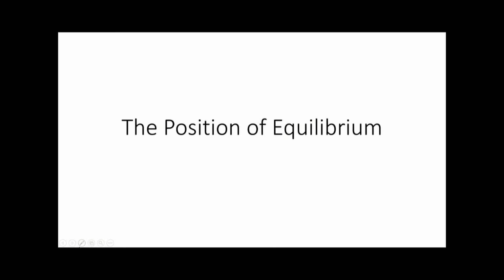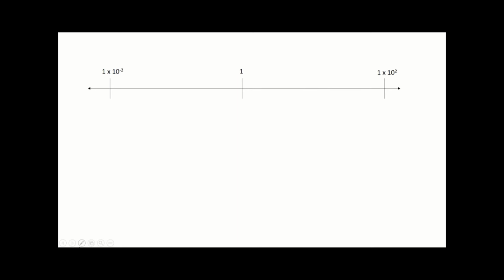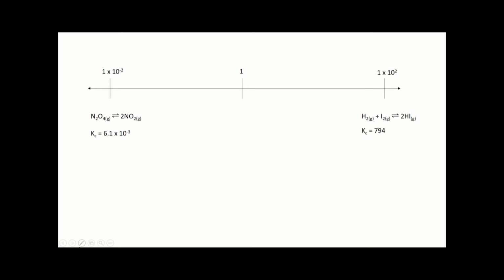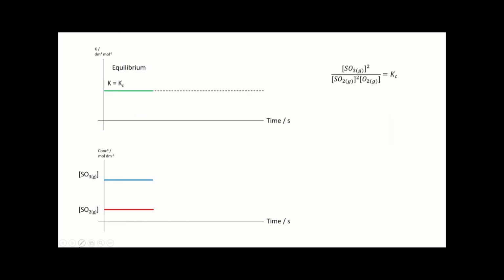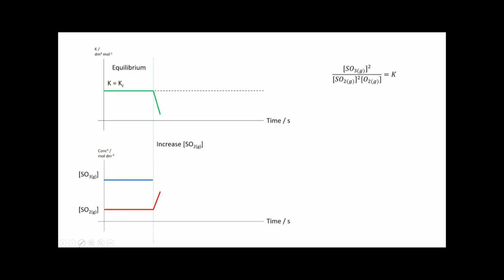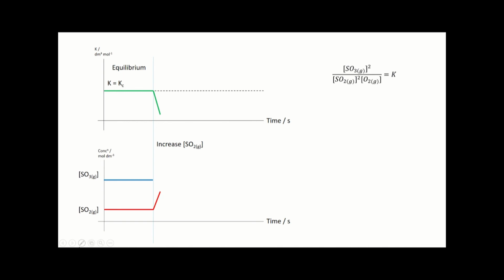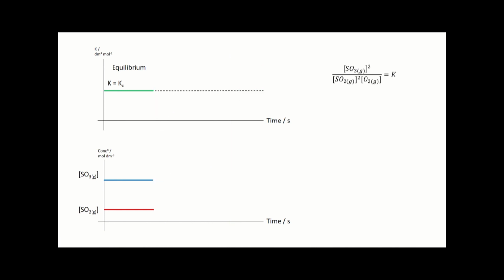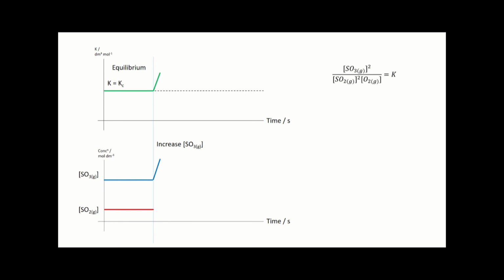Position of equilibrium - Part 1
How is Kc affected by change in concentration?